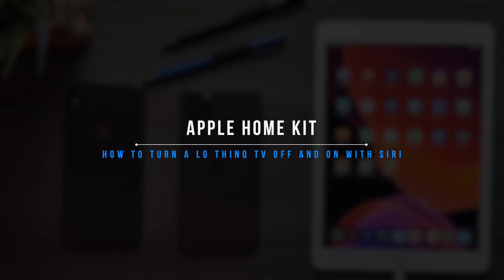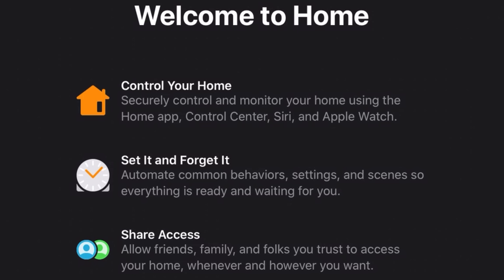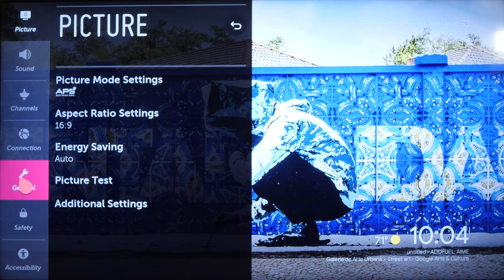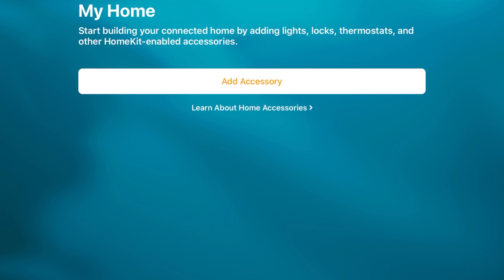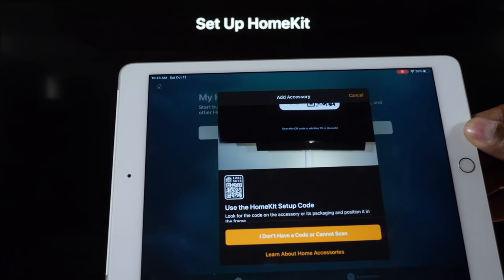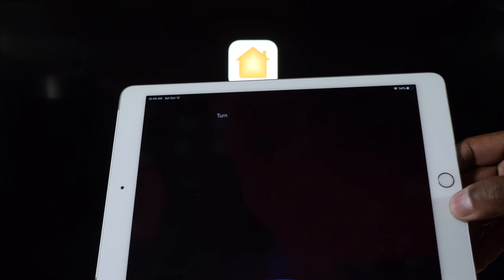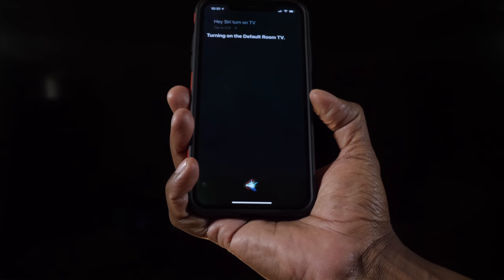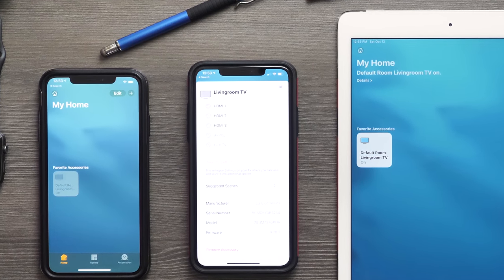LG UM7300 Series ThinQ TV - Hey Siri Turn On My TV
Did you know that you connect the LG ThinQ Televisions to you iPhone, iPad or Mac and control it with Siri? Here's how to do it and make sure everything is connected to the same wifi. Control LG um7300 with Apple Homekit

Tech Steve
2150 Comstock St 710233